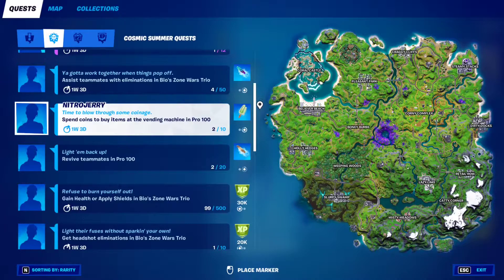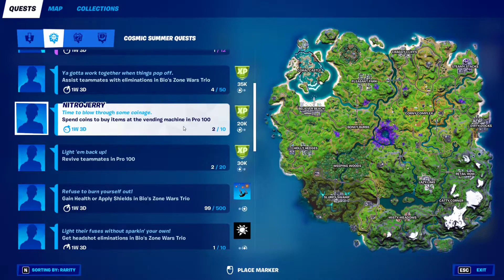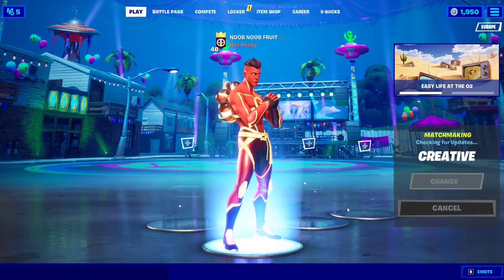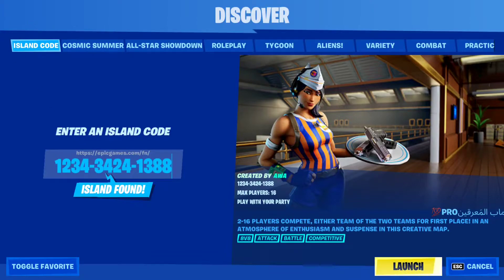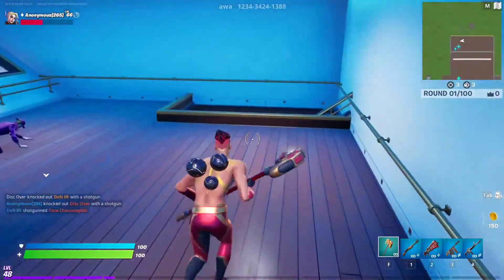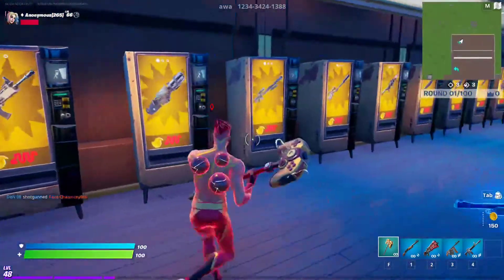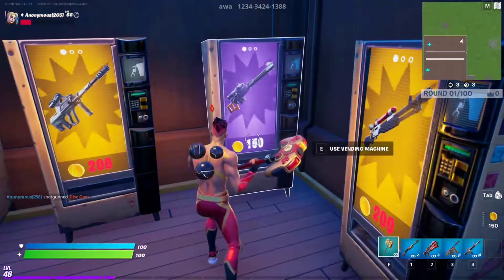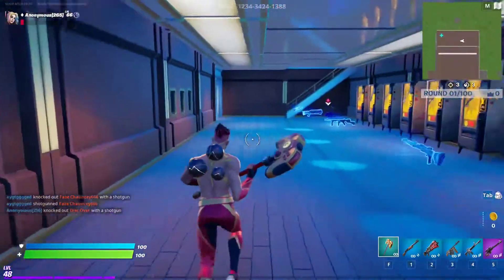Spend Coins to Buy Items at the Vending Machine in Pro 100! - Slimeberry Brain Freeze Style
"PRO 100" Creative Island Code : 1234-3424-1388

How to Get Beach Blast Lobby Music For FREE in Fortnite Chapter 2 Season 7 - Cosmic Summer Quests - Spend Coins to Buy Items at the Vending Machine in Pro 100

All Cosmic Summer Quests (part 2):
Complete Cosmic Summer Quests (6)
Deal damage to playerswith a rocket launcher in Pro 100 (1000)
Revive teammates in Pro 100 (20)
Spend coins to buy items at the vending machine in Pro 100 (10)

Fortnite Chapter 2 Season 7 - All Cosmic Summer Quests & Challenges

Complete Cosmic Summer Quests (2) - Believer Beach Loading Screen Reward
Complete Cosmic Summer Quests (6) - Icy Pop Reward
Complete Cosmic Summer Quests (12) - Lil' Treat Emote Reward

Deal Damage to Players in Bio Zone Wars Trio (1,000) - Brain Freeze (Slurpberry) Reward
Get Headshot Eliminations in Bio Zone Wars Trio (10) - Banner Icon Reward
Gain Health or Apply Shields in Bio Zone Wars Trio (500) - Firecracker Freefall Reward
Assist Teammates with Eliminations in Bio Zone Wars Trio (50) - Cloud Llama Board (Cloud Coral Board) Reward

Spend Coins to Buy Items at The Vending Machine in Pro 100 (10) - Brain Freeze (Slimeberry) Reward
Deal Damage to Players with a Rocket Launcher in Pro 100 (1,000) - Beach Blast Reward
Revive Teammates in Pro 100 (20) - Cloud Llama Board (Cloudy Cat Board) Reward

Travel 5000 Meters in the X-4 Stormwing in Freaky Flights (5,000) - Brain Freeze (Orangeberry) Reward
Spend Coins to Buy Items at the Vending Machine in Freaky Flights (50) - KA-BANG! Reward
Eliminate Players While in a X-4 Stormwing in Freaky Flights (25) - Cloud Llama Board (Cloud Crew Board) Reward

Build Structures in The Pit (500) - Brain Freeze (Whirlberry) Reward
Destroy Structures in The Pit (500) - Stellar Sipper Reward
Eliminate Players with 5 Different Types of Weapons in a Single The Pit Match (5) - Marshmallets Reward
Get Headshots in The Pit (50) - Cloud Llama Board (Golden Wave) Reward